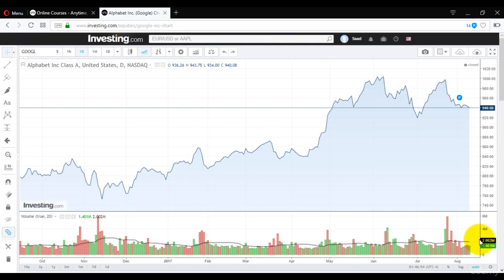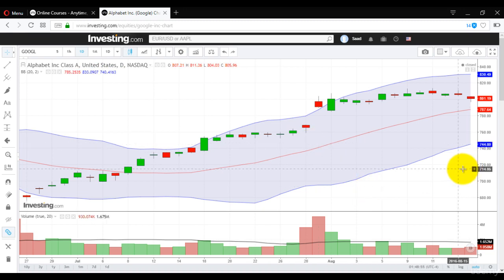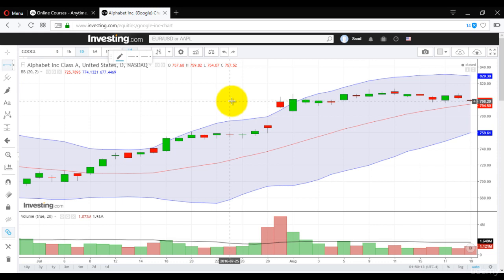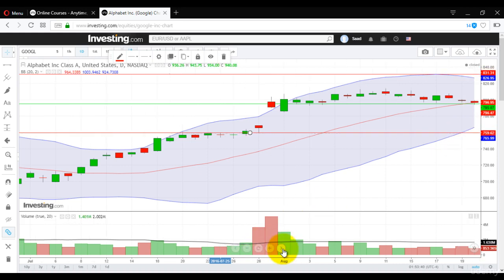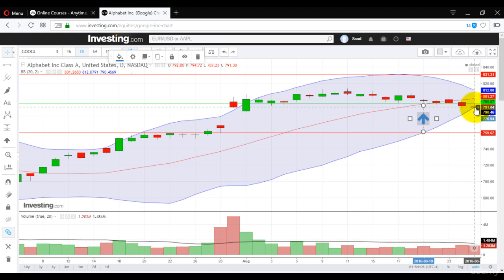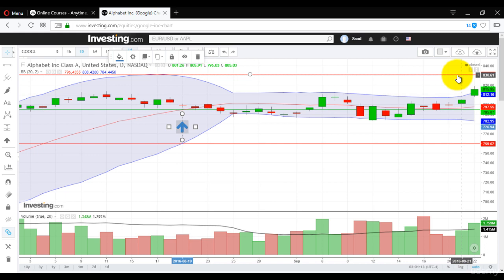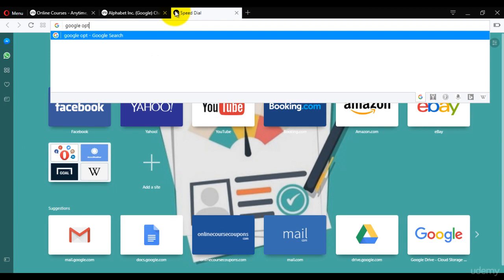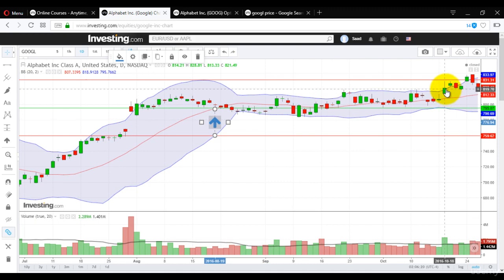Short Iron Butterfly Trade BB Chart ?